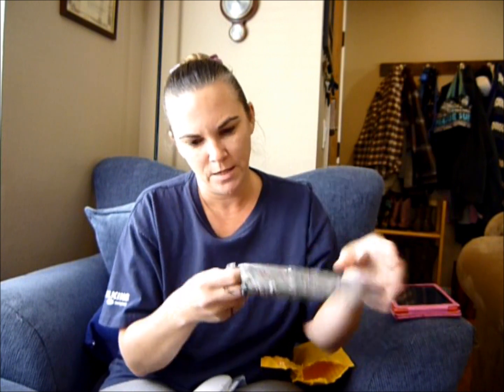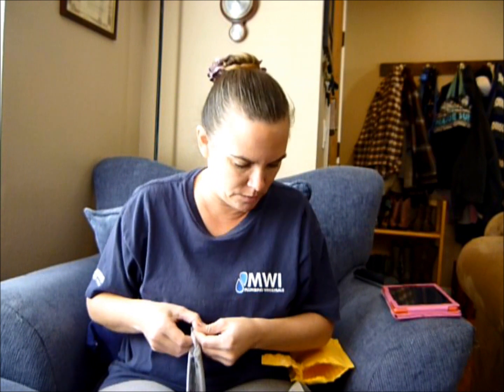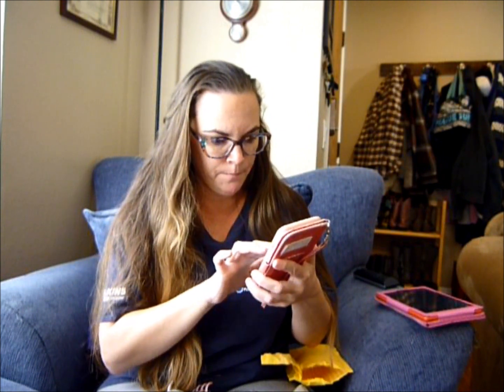Firmoo Unboxing - Free Glasses - Stylish & Cute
Kitty's Kreations Boutique

Use code 'zm995' to get $9.95 Rx glasses plus free US shipping New customers only.

Glasses shown in Video:
DBSN62354A (C300)